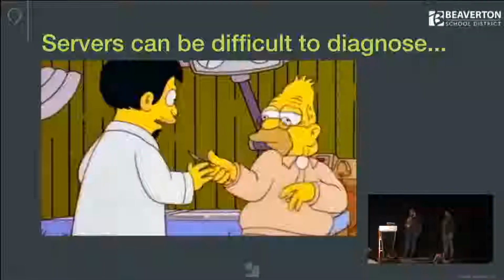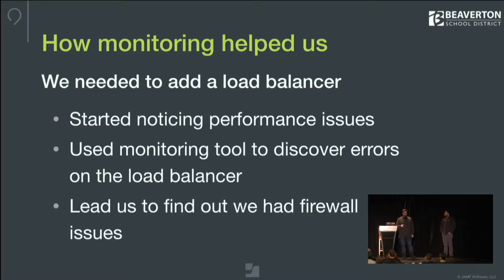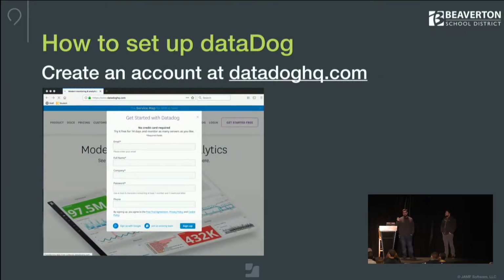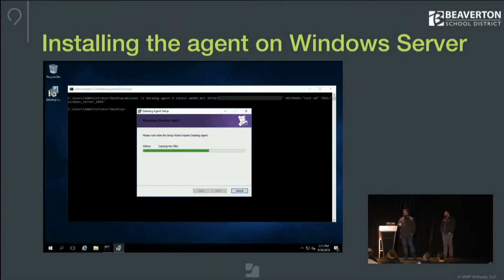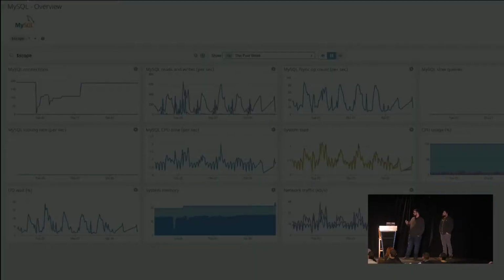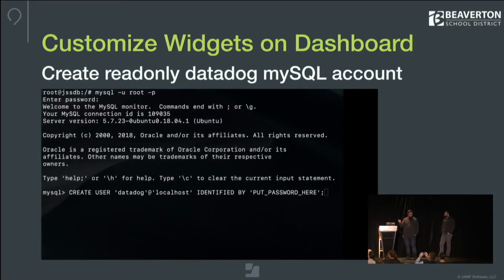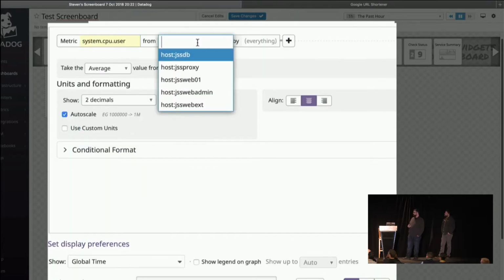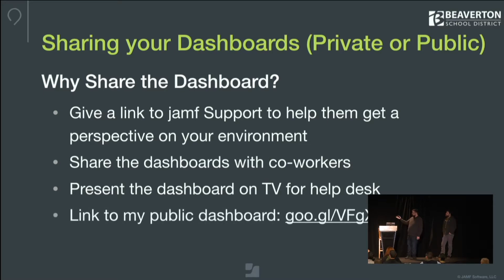Monitoring tomCAT with dataDOG | JNUC 2018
Monitoring your servers allows you to know if they are functioning normally and arm you to take action if they are not. Even when the server appears to be working, a monitoring tool can help identify issues before they become problems, potentially avoiding downtime. Knowing what to look for and how to set warning thresholds could make all the difference. In this session we’ll dive into a service called DataDog, which allows users to create a free account and monitor up to 5 free servers. We’ll cover the simple steps to set up a DataDog account, creating the dashboard and setting thresholds on some common metrics. We’ll also see examples of how this has helped Beaverton School District identify and resolve issues.